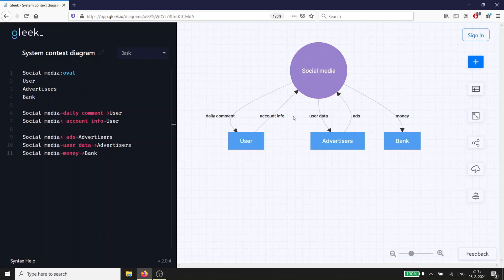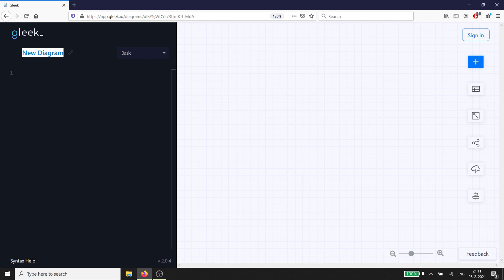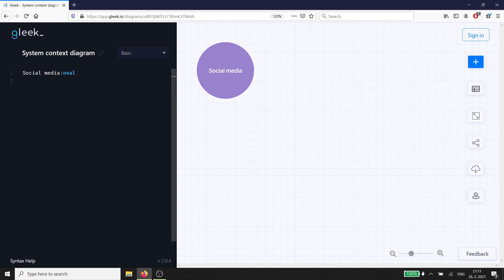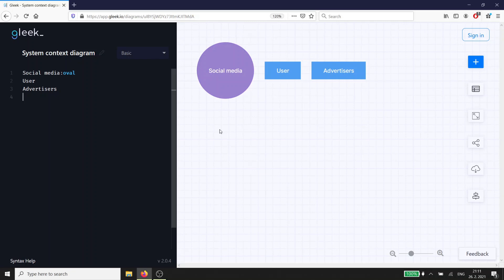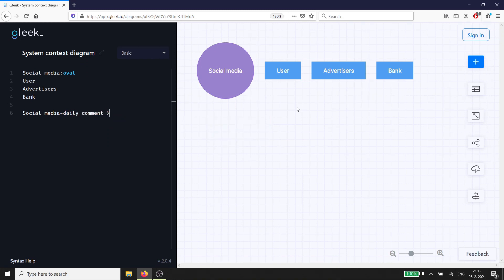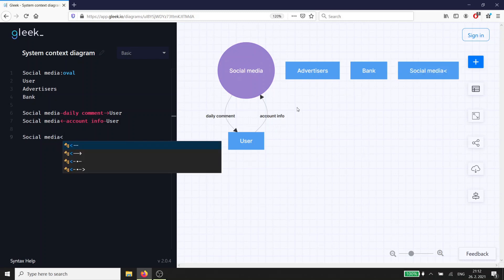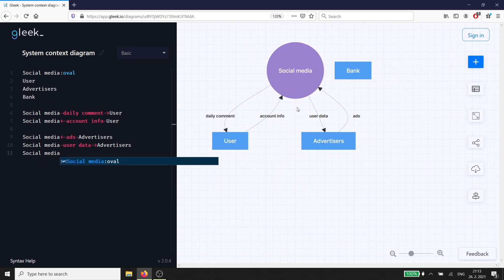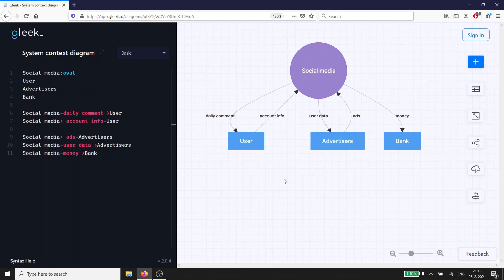How to create a System context diagram (Data flow diagram Level 0 Example)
Today we're going to talk about a System context diagram - also known as a Data flow diagram Level 0. 1. in your browser and click “Create diagram”.

When you start working on a new project, you need to know what external entities will be involved and how they will interact with your system. A system context diagram will help you to work out these relationships without getting too involved in the details of how your system
works.

2. Let’s say that we’re designing a new social media platform.
We’ll keep it simple so that our system context diagram doesn’t get too complicated. We’ll start by drawing a circle at the center of the empty diagram to represent our product.
Looks great. Best not to think about all the programming, UX, and UI involved in that single bubble…

3. Next, we add our first external entity – the user.
As with our product, we aren’t going into too much detail about the user at this point.

4. We want our new platform to be profitable, but we don’t think our users will pay us (yet) so we’ll need advertising. That means we need another external entity. Introducing money into the discussion leads to the next external entity – the bank.

We’ll probably identify more external sources of inputs and outputs as we go on, but that will be enough for us to start working out the initial flow of data.

5. Because we’re keeping it simple, we only want our users to be able to upload a single comment each day about their lives. That gives us the first interaction. But even before that, we need the user to give us some information about themselves, such as username, password, and date of birth. So the user gives us two inputs: account info and daily comment.
Our platform will send the user a feed of daily comments from others. That’s the most basic output from us to the user.

6. Getting to the other entities, our advertisers will send us ads that we’ll serve to the users mixed in with their feed. In return, we’ll send some user data to the advertisers for ad targeting. The advertisers will also hopefully send us money, which we’ll send to the bank.

At this point, you can probably start to identify some missing entities and relationships in the structure and flow of our new social media platform. That tells you that the context diagram is doing its job – warning you of potential problems and guiding you in this first step of creating your system.

Thank you, and happy diagramming!